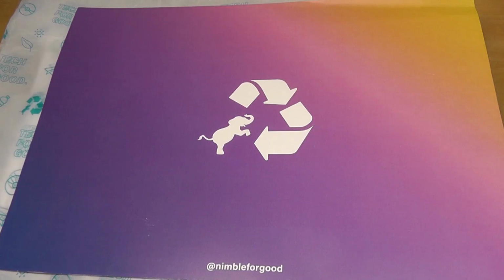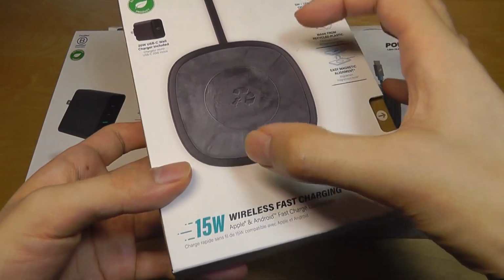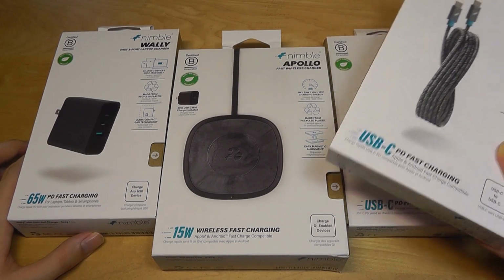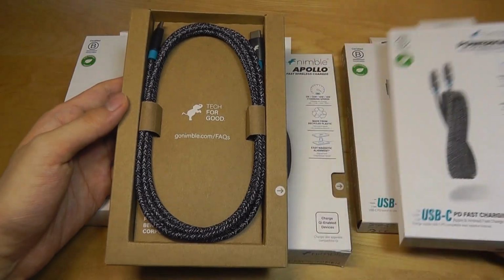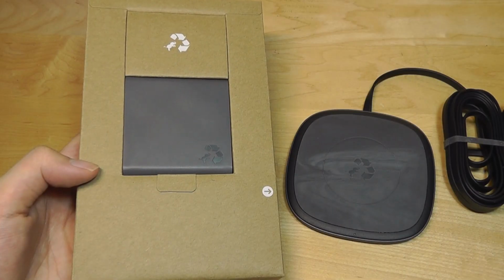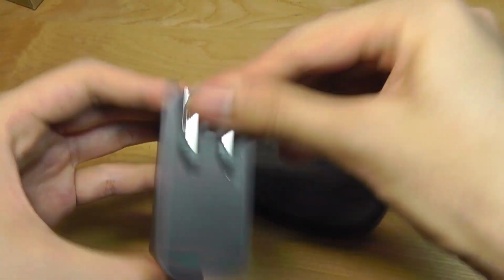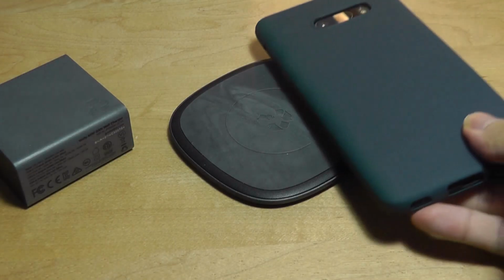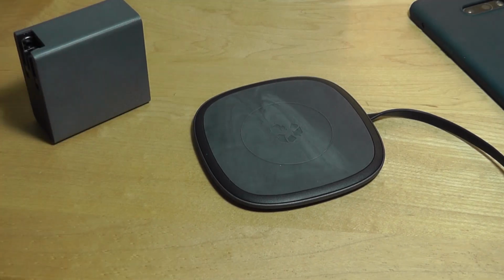REVIEW: Nimble Apollo Wireless Charging Pad & Wally 65W GaN Charger - Eco-Friendly Tech?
Quick look @ Nimble's Apollo Qi Wireless Charger, Wally Laptop Charger, PowerKnit USB cables...tech for good?

Details:
Ethically designed technology to simplify your life. Made with sustainable materials for lower environmental impact.

Nimble Apollo Wireless Charger (Pad)
High-speed wireless charging supports up to 15W of wireless power for a faster, more reliable charging experience. Thanks to the use of recycled silicone in our custom manufacturing process, the surface pattern of each and every APOLLO is unique. And by creating the thinnest wireless pad possible, less resources are consumed, and fewer emissions generated through production and shipping.

REPLAY ™ Certified Recycled Materials
Made with post-consumer plastic, silicone and alloy to further reduce total footprint by -8.76 lbs of CO2 compared to available wireless charger alternatives.

One-for-One Tech Recovery Project™
Every product includes a recycled plastic bag so you can responsibly recycle your old tech for free, helping close the loop on electronic waste.

Key Selling Points
Up to 15W high-speed charging on contact
Works with iPhone, AirPods (2nd Gen), AirPods Pro, and Android devices
Includes a 20W Type-C Wall charger & 2M Cable
Anti-slip surface made from recycled silicone
Compatible with most phone cases up to 3mm
Easy magnetic alignment with iPhone (MagSafe compatible)
Plastic-free packaging

Nimble Wally 65W Wall Charger
65W Max Output with GaN Technology
PPS Fast Charging for Android Devices
PD Power Delivery 3.0 & QC Quick Charge 4.0
Dual Port USB-C & USB-A

GaN Technology
Most chargers today use silicon transistors to transmit power. Gallium nitride (GaN) is different. It transfers power - faster - using less energy. By reducing heat, GaN lets critical components work closer together, creating a smaller, safer product that lasts longer.

High-Speed Charging
Designed with 65W Power Delivery to fast charge a MacBook or split the power to charge one device at 45W and a second at 18W.

Programmable Power Supply (PPS)
The most advanced charging technology available today for USB-C devices. It recognizes your device’s charging status every few seconds, and automatically adjusts to ensure the most efficient use of power.

Superior Safety
Rigorously tested and certified against the highest safety standards to prevent overcharging and overheating for the most reliable charging experience you can trust.

REPLAY™ Certified Recycled Plastic
Housed in 72.5% post-consumer plastic to further reduce total footprint by -7.50 lbs of CO2 compared to available wall charger alternatives.

Plastic-Free Packaging
Made from recycled paper. Biodegradable. Zero harmful inks or dyes.

PowerKnit USB-C Cables
60W PD Fast Charge
Made from Certified Recycled Plastic & Aluminum
Flexible Knit Fabric Design
Durability tested to survive 10K+ bends
Compatible with Macbook Pro, iPad Pro, and Android devices

PVC-Free Cables
A PVC-free overmold is used to ensure flexibility and efficiency, while meeting the highest safety standards to create a durable cable that's less harmful to you and the environment.

Built for Speed
Charge any USB-C powered device faster. Quickly transfer large music and movie files. Non-directional design allows for a quick and easy connection.

REPLAY™ Certified Recycled Materials
Made using a durable knit fabric derived from 100% recycled plastic bottles and recycled aluminum cable heads to further reduce total footprint by -6.42 lbs of CO2 compared to other available cables.

About Nimble
Protecting Earth’s resources (by design) with lower impact alternatives

Responsible Premium
Creating world-class personal tech is one thing. Building it from high-quality materials with less environmental burden is another. By choosing to reuse waste and explore renewable sources, we minimize the impact of what your product is made of, so we can focus more on how it’s made.

REPLAY™ Certified Post-Consumer
REPLAY™ is the new standard for personal tech manufacturing. The process consists of collecting existing waste--such as plastic and aluminum--and turning it back into raw materials for new products. By merging 100% certified recycled materials and UL safety standards, REPLAY™ successfully combines sustainability targets with globally recognized product reliability.

1% for the Planet
As a member, we commit at least 1% of annual gross revenue to environmental nonprofits. This alliance of businesses are leading a global movement to directly support those working to preserve wildlife and restore a healthier planet.

Carbon Neutrality
To achieve net-zero, we've measured our 2021 carbon output (1,539 tCO2e); invested in carbon offset projects (deforestation, wind energy & landfill gas removal); and supplemented our existing aggressive CO2 Action Plan to further reduce emissions from every aspect of our business.